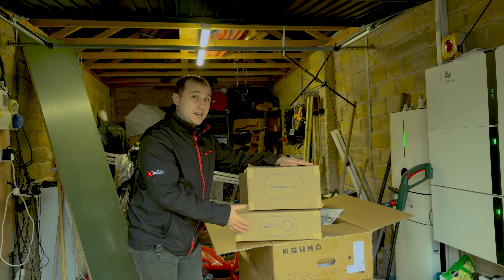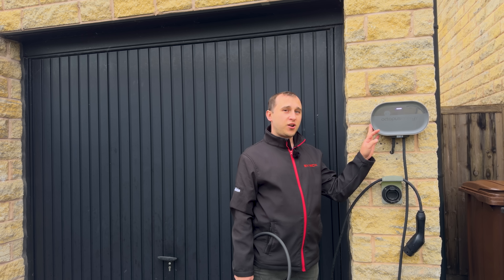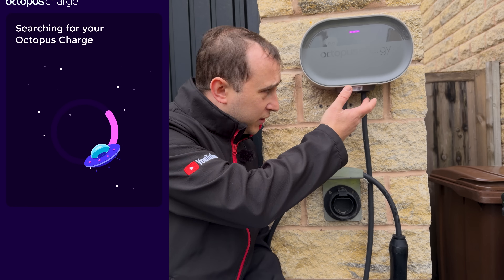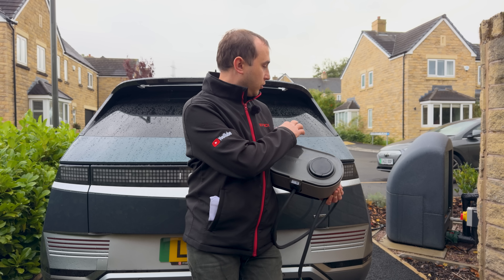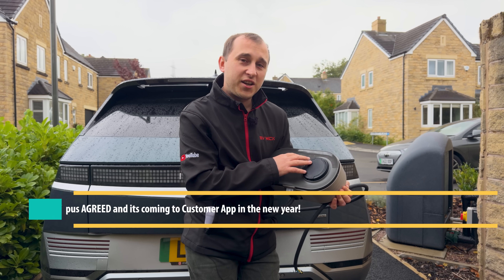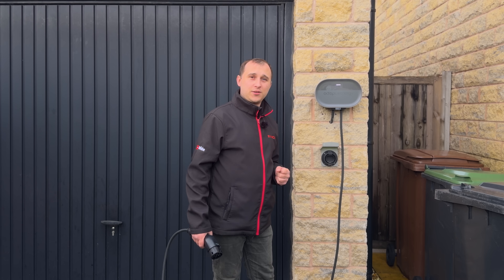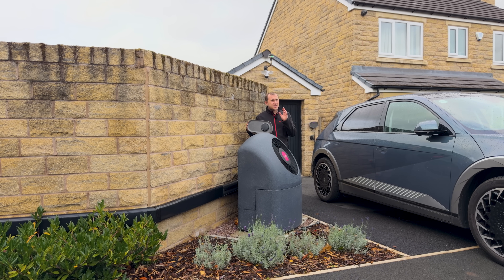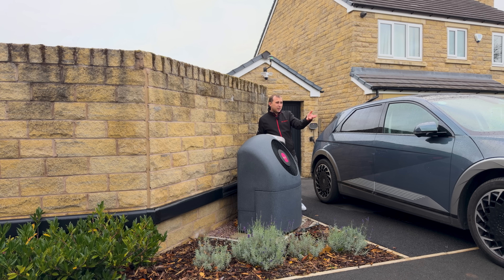Octopus EV Charger REVIEW Better Than Ohme?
Octopus Energy EV Charger is now on sale get yours with £25 off
If you're wondering if this is the right ev charger for you to buy then this review should answer your questions it obviously works with octopus go intelligent tariff but what else can I tell you about it;
00:00 Octopus EV Charger
00:22 Full Breakdown Review Coming SOON
00:55 Tettherd or untettherd Ev charger
02:03 Adding Octopus Ev Charger to Octopus Energy app
02:47 No Car API Connection
04:16 You can have it in any colour long as its grey
05:03 Cellular or Wifi Connection
05:59 Octopus EV Charger Solar divert
06:50 What Happens If you leave Octopus Energy

£50 credit on your gas and electric octopus go 7.5p per kWh offpeak! to find the best octopus deal and my full code go
🔥Octopus Energy Services split £200 off products like heat pumps use this if you forgot to use the link for a short period giving this code to advisor should work 87680

Broll
Image By Freepik.com